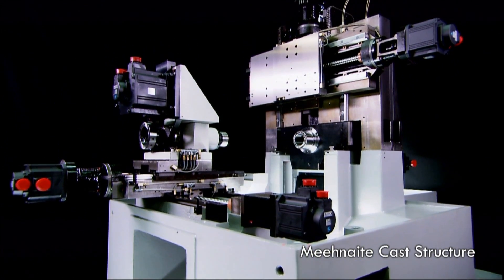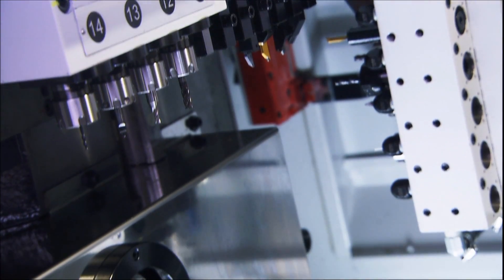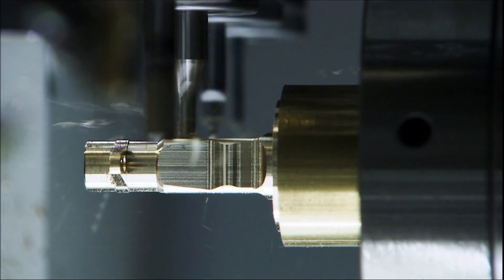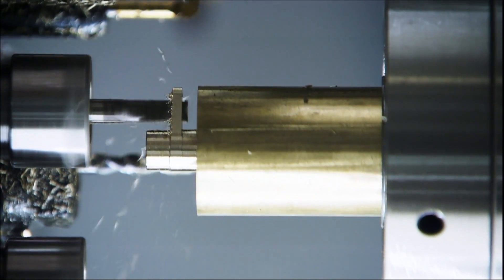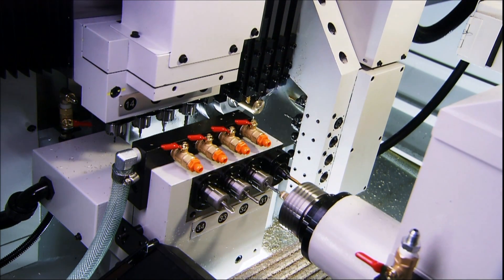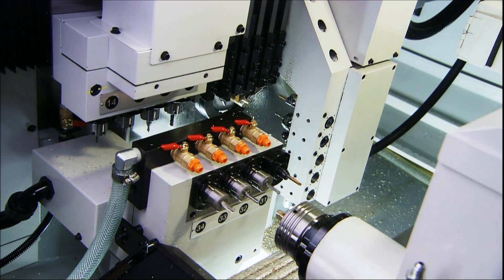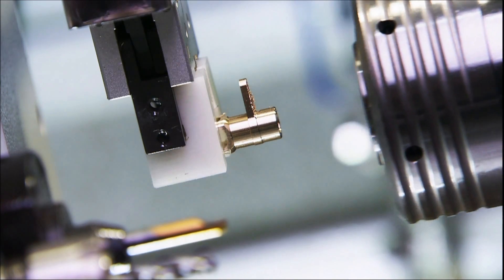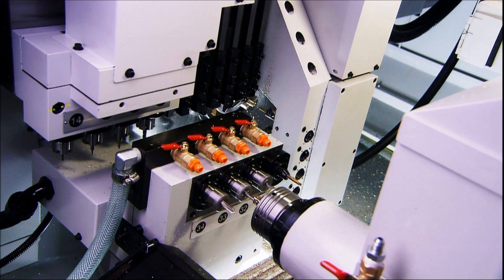Cyclone - 32 CS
Ganesh Cyclone 32-CS 7 Axis Mill/Turn Center.